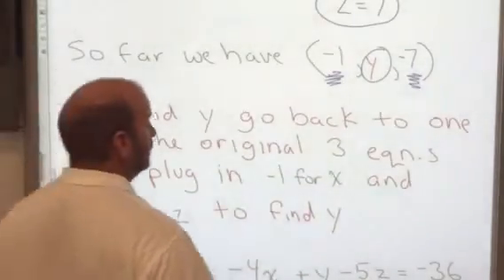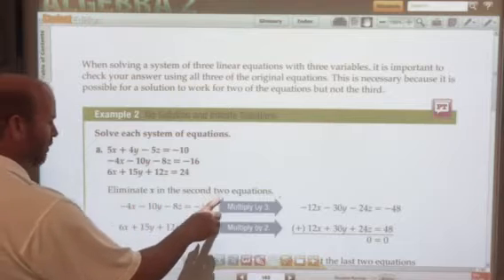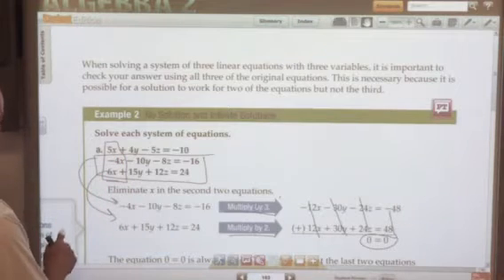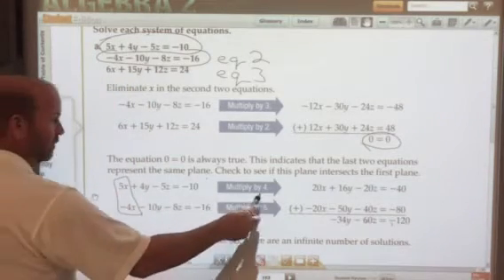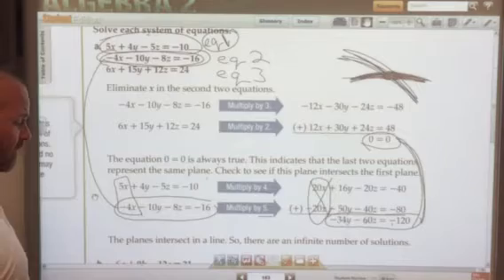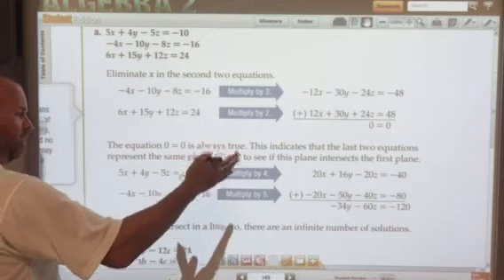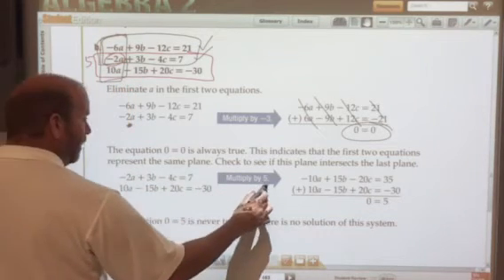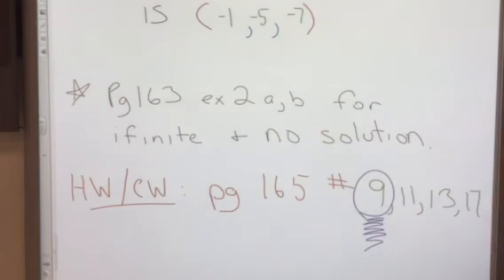3-4 Part 2 : Infinite and No Solution